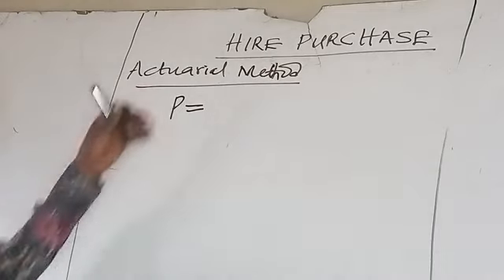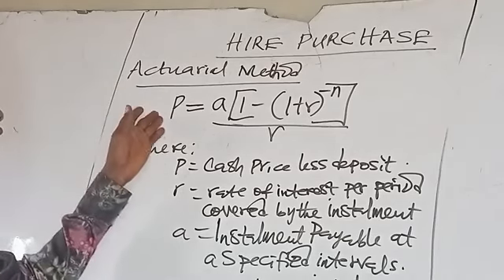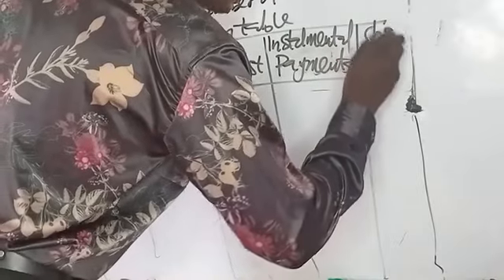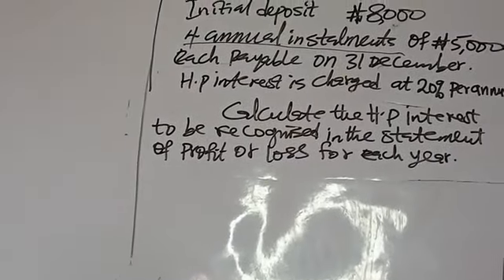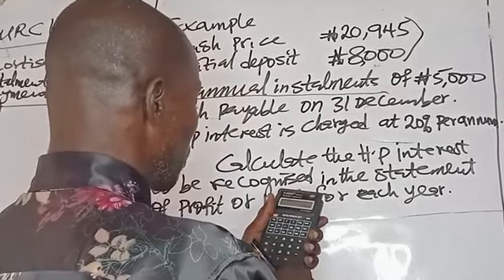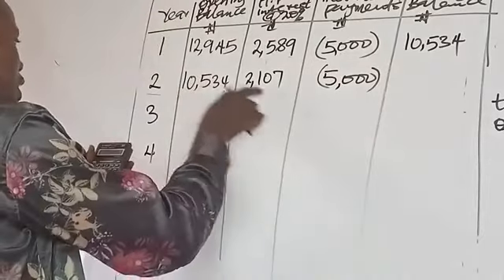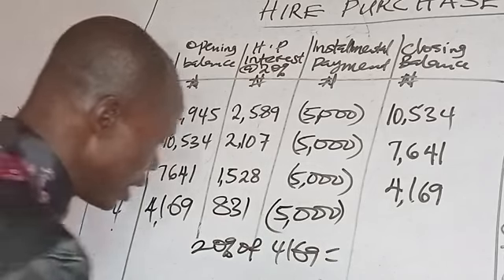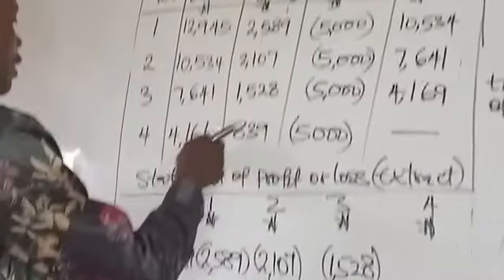Accounting For Hire Purchase and Installment System ( Financial Accounting)- ACCA,ICAN, bcom Account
This Financial Accounting video on hire purchase and Installment System examines the actuarial method of spreading hire purchase interest.